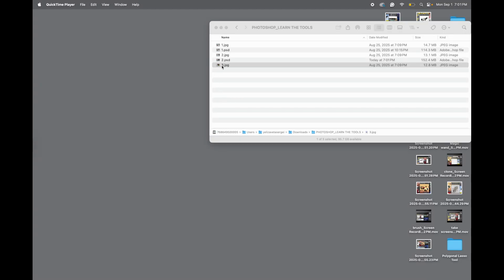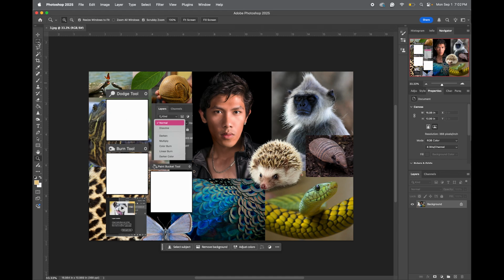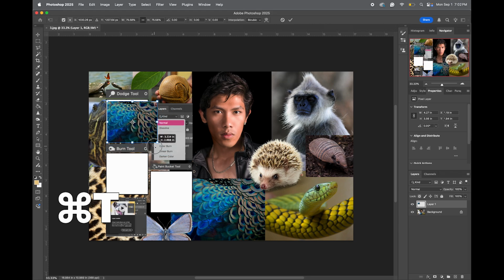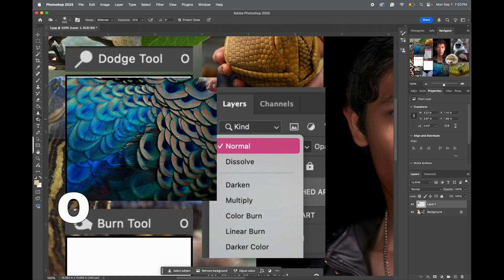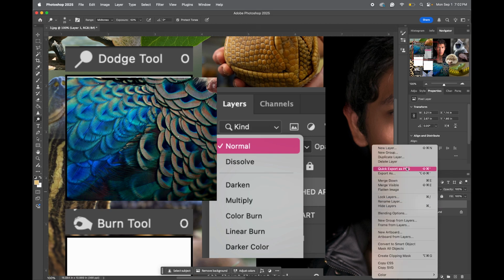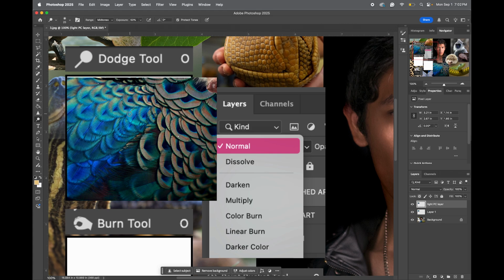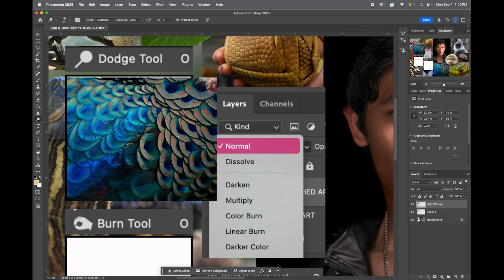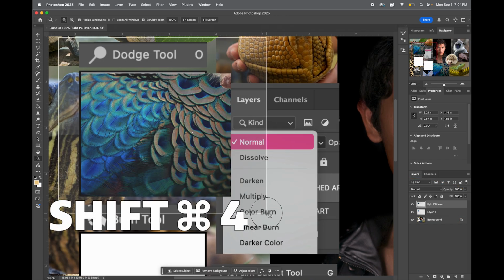Photoshop 2025 Tool Training – Module 11: Dodge Tool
Module 11 focuses on the dodge tool. This Photoshop training series was created to teach students how to use tools in Photoshop.

The prerequisites to this tutorial is modules 1 - 10, which can be found in the Adobe Photoshop tutorial playlist on this channel.